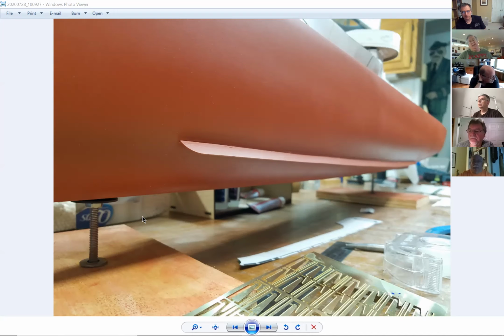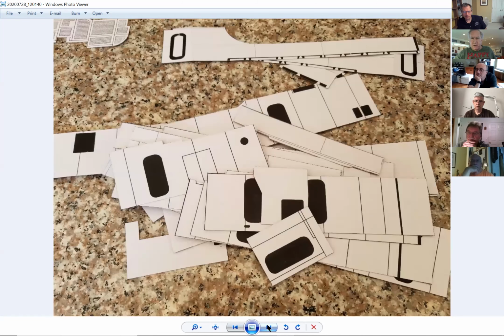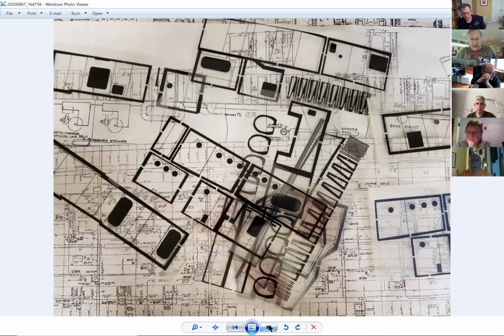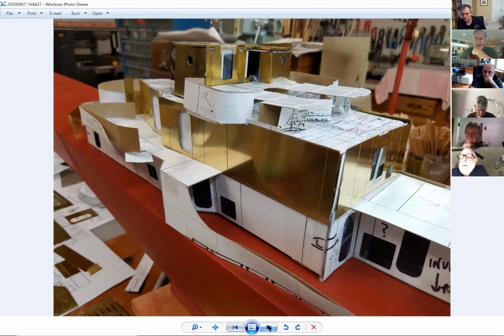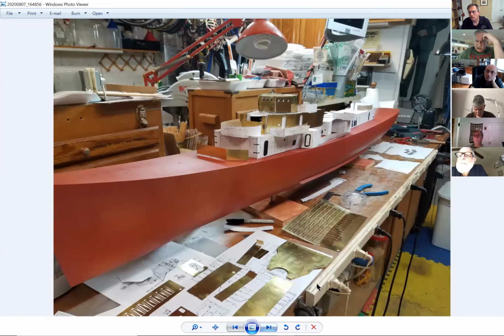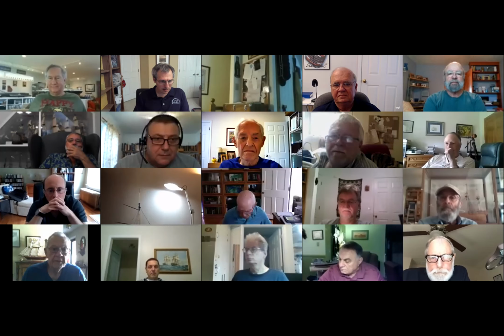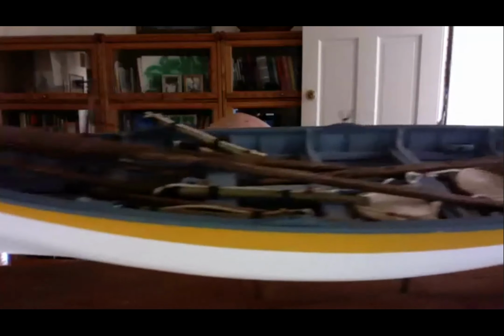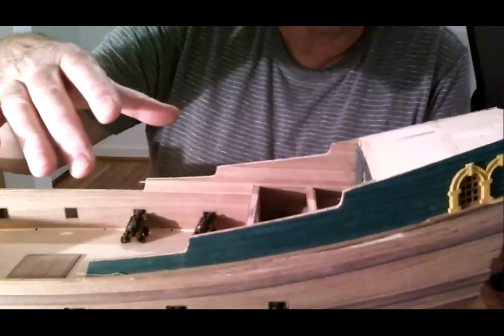Hampton Roads Ship Model Society 2020 08 - Show & Tell